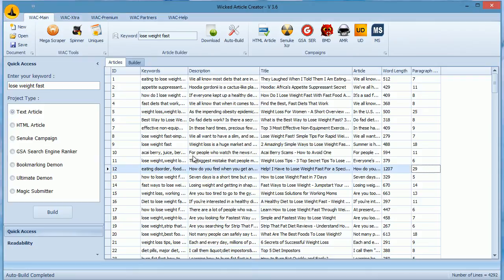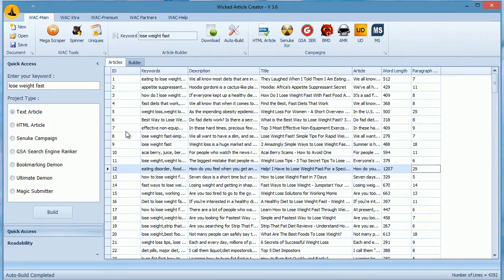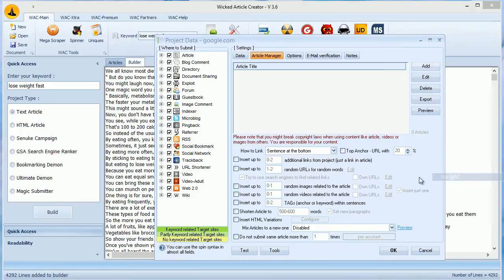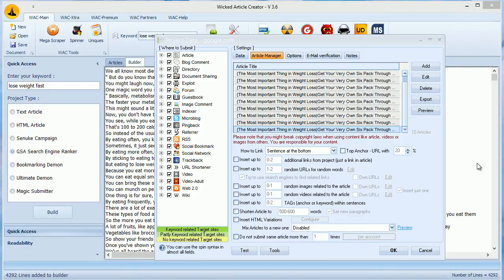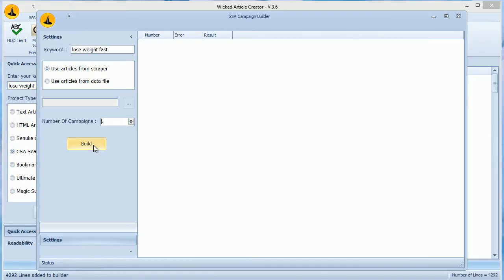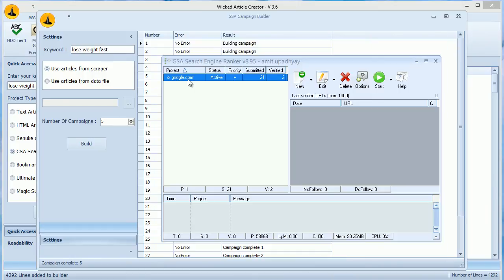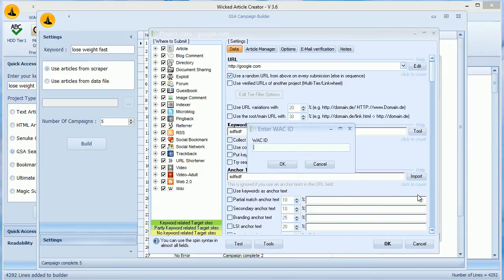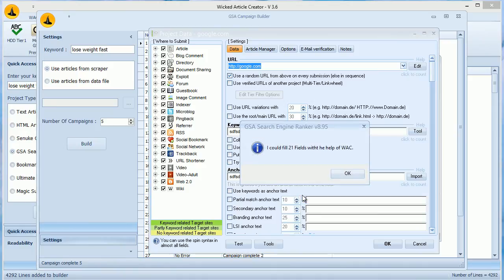WAC Build Multiple Articles and Campaigns For GSA SER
Hey guys welcome to WAC tutorial. In this video we will learn about building multiple articles at once and then building multiple campaigns at once for GSA search engine ranker. As you know we recently added a public API to our software. When you build articles with WAC you can now export all the articles with titles to our database and download them in GSA at once.

In GSA we have two ways to fill content. One is this data field and other is article manager. We have already covered the data field in a previous video. Here we will cover the next part. In WAC first you need to build articles. But first let's change the  number of articles we build. We go to settings and then auto-build tab, enter 10 here and click save. Now I already have articles here.

Remember although we are building articles for GSA we will select text articles and click build. We wait for a while and then WAC will show you a window with all the articles. Now go to WAC API and click generate and you will get an ID. In GSA article manager click on Add and then on Use WAC and paste this ID. Remember this ID is not same as the one you get from GSA module in WAC. I will explain in a while. Press OK and you will see all your articles here. You might see all articles look same but they are not. You can click preview to see the difference.

Now there are two IDs which WAC generates. One is GSA project ID. This is generated when you build GSA project in WAC and import it in GSA through autofill in tools. The other ID is articles ID which is generated from text articles and is imported in article manager in GSA.

Now let's see how multi campaign builder works and how to import content into multiple GSA campaigns. This feature is only for premium members. If you want you can upgrade your copy to use this. To begin go to WAC Premium section and click on Multi GSA. Enter your keyword here. Now you can either choose articles from scraper section or select a file. Remember you can export articles from WAC main scraper to a XML file. Here you need to select that XML file. Now choose the number of campaigns and hit build.

It will start building campaigns and display the number of campaign, result and error if any. Remember to use proxies as WAC will translate content for each field which means too many calls will be made to google translate and this can ban your IP. It will list multiple steps needed in each campaign
 and will show any error that particular step had.

After it has built the campaigns it will transfer the whole campaign to our database and give you an ID. Now let's see how to transfer data to multiple campaigns using this ID.

In GSA make sure you have multiple campaigns added. Now double click any campaign to open the project window. Now click on tools - auto-fill and click on use WAC ID. Enter your ID but after it enter a hyphen and then the number of campaign you want content from. Remember we built 5 campaigns in GSA so here you paste the ID and then add minus one after it. Click OK and then GSA will ask you to select the fields and it will fill them.

Similarly to enter content for another GSA campaign double click the project, go to tools auto fill, select WAC and paste the ID and then enter minus two. This will fill content from second project in the campaign. This way you can enter for three, four and five too by just entering your project ID minus one, two, three etc.

This way you can build multiple campaigns for your GSA project very easily. All you need to do is scrape articles per keyword and then use this to build campaigns from the exported XML file.

If you have any questions then head to our help-desk section and create a ticket for us to help you out.